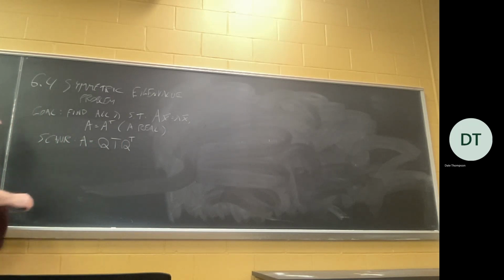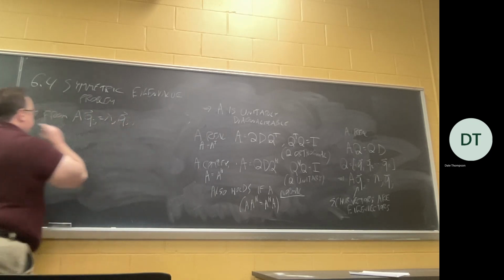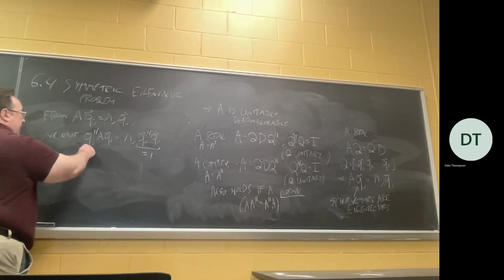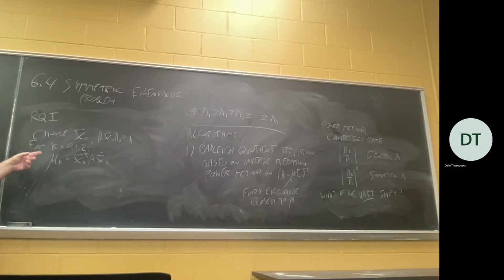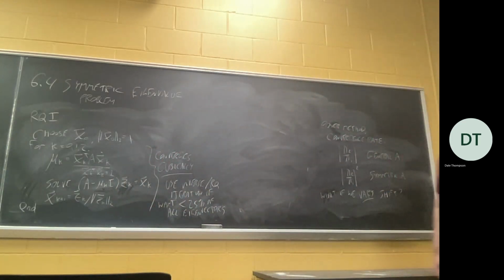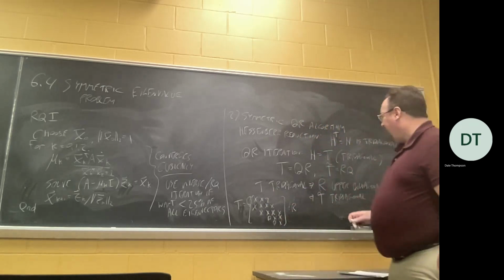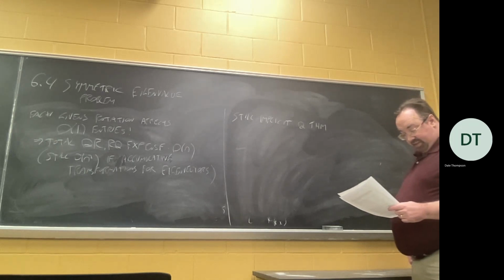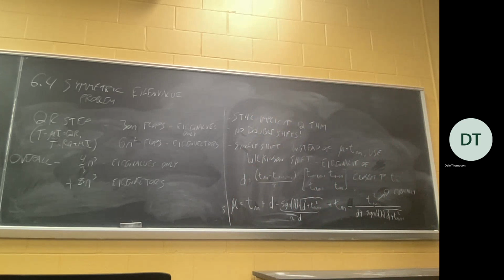MAT 610 Class Meeting 04/13/2023 1:00-2:15pm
6.4 The Symmetric Eigenvalue Problem